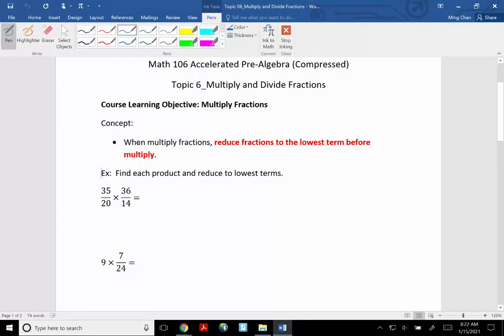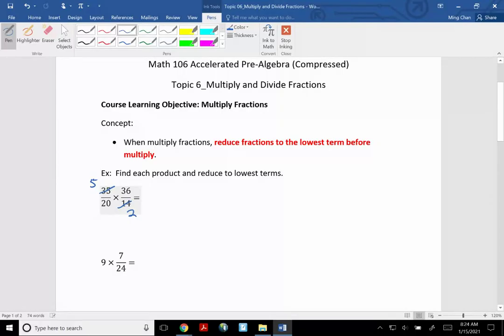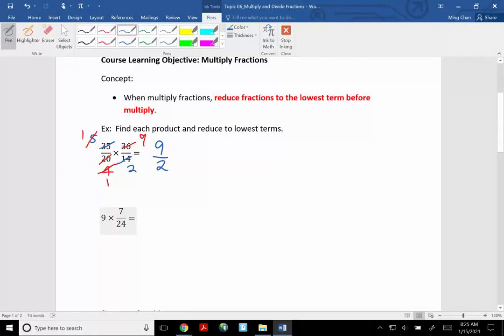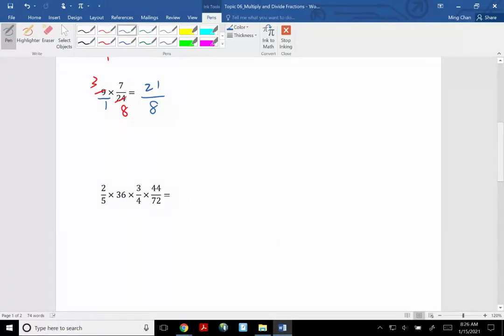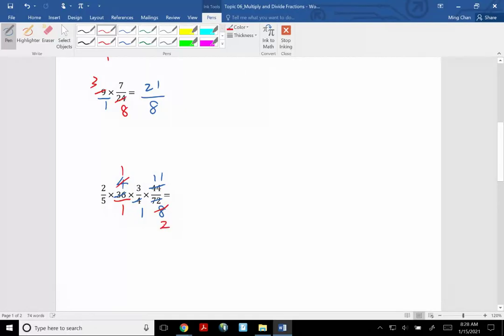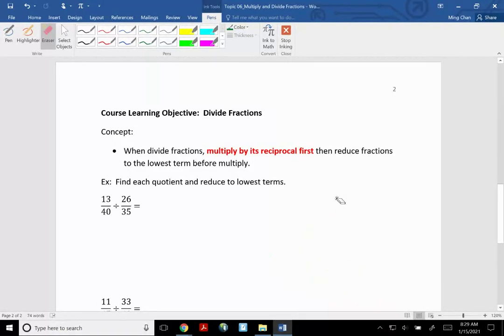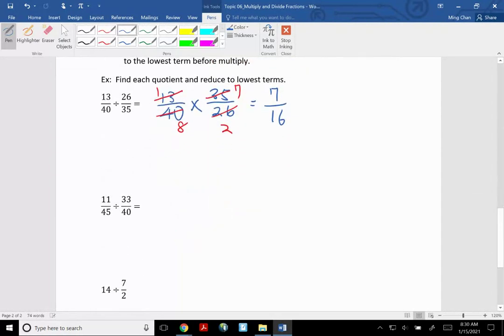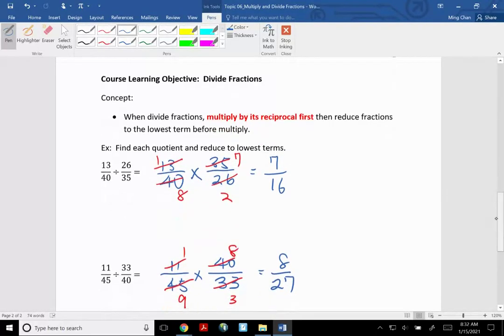2.0 106 Topic 06 Lecture Video